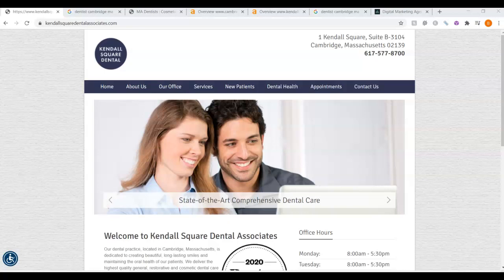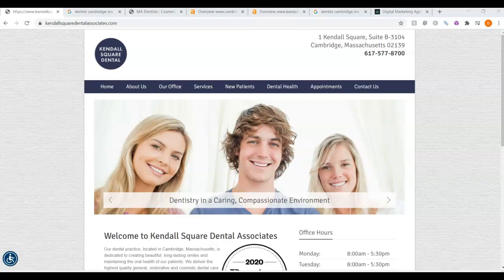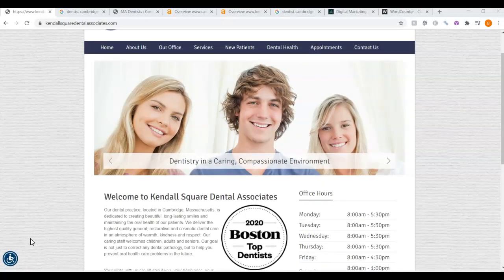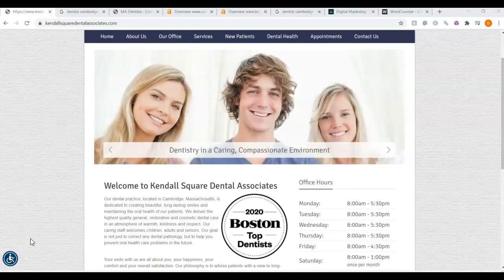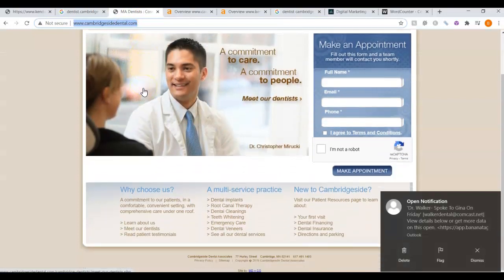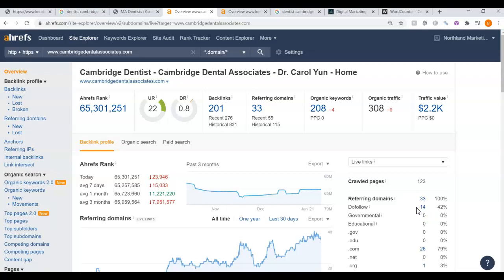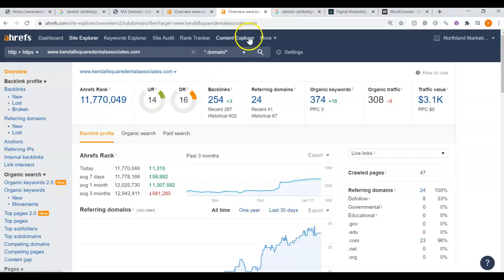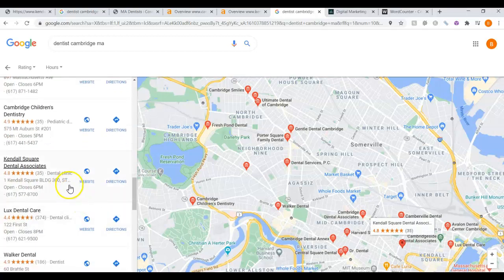Kendall Square Dental, Dentist Cambridge MA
Bri from Northland Marketing LLC shows Kendall Square Dental how to succeed in Google ranking their website as number one, SEO, and website redesign. Bri is a senior web designer and marketer for the company and has shown nothing but professionalism in web design for her clients.